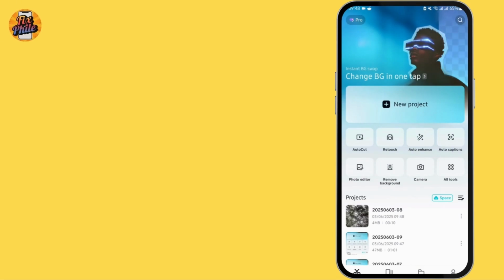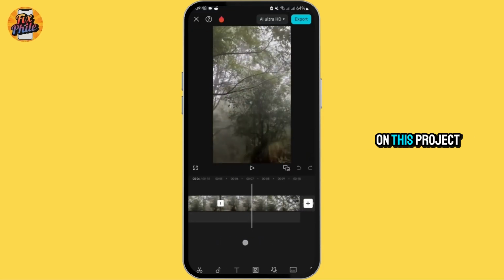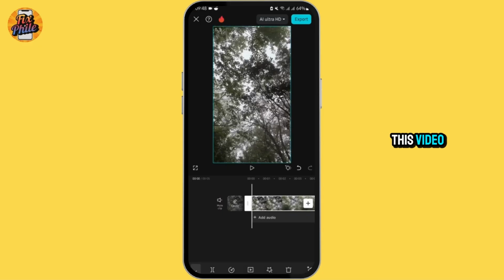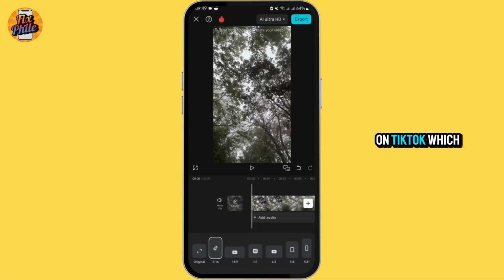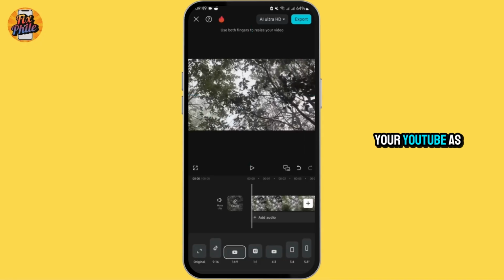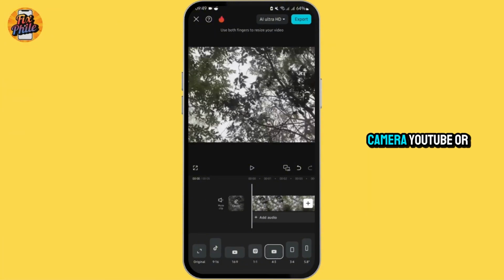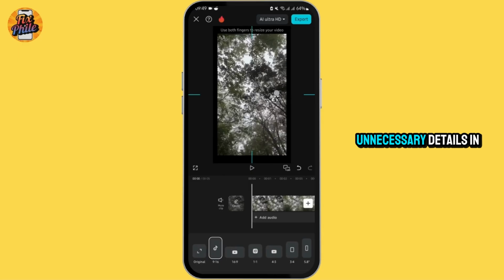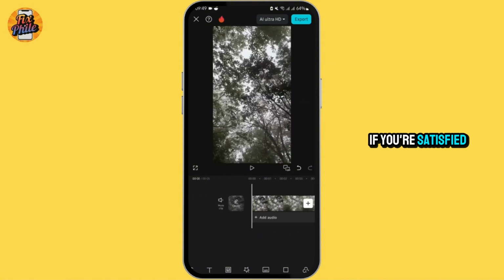How to Full Screen CapCut Videos (2025) | Fix Cropped or Zoomed Clips Fast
Learn how to make CapCut videos full screen in 2025 — no black bars, no awkward cropping, and no quality loss!
This quick tutorial shows you how to fix videos that don’t fit the screen and make them look perfect for TikTok, YouTube, or Instagram.

 Timestamps:
00:00 – Intro :
00:10 – How to adjust aspect ratio in CapCut

 In this video, you’ll learn:

How to fill the entire screen using CapCut’s 16:9, 9:16, and 1:1 ratios

How to remove black borders or letterboxing in one click

The best 2025 CapCut settings for HD and 4K full-screen exports

Make your edits look professional — whether for YouTube Shorts, Instagram Reels, or TikTok videos, this guide helps you fill the frame perfectly every time!